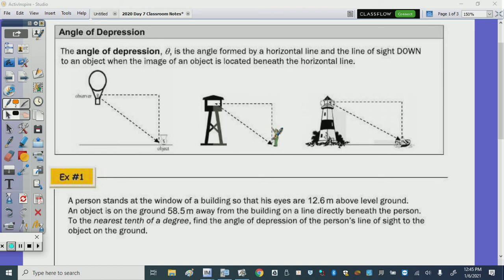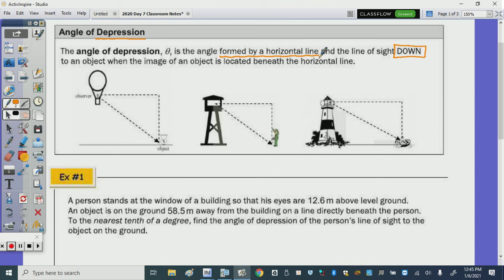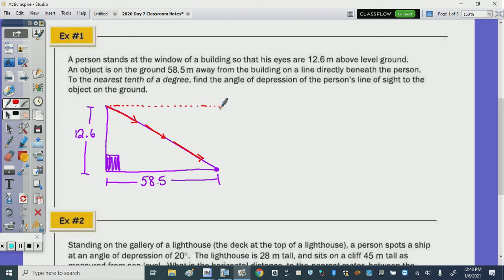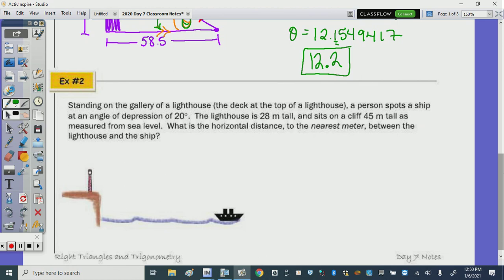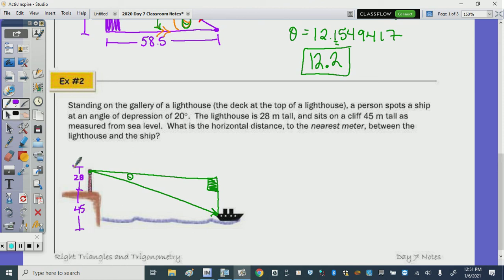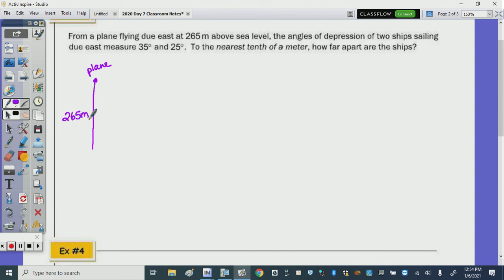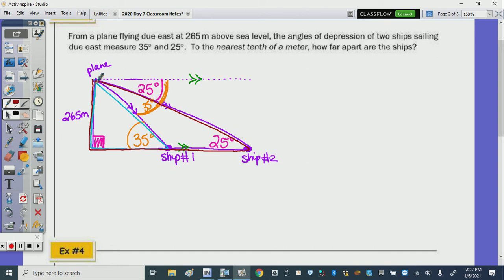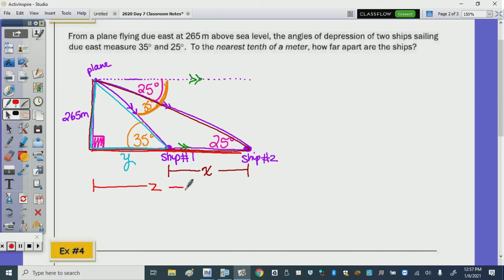Math 10H Lesson 7 | Right Triangles and Trigonometry